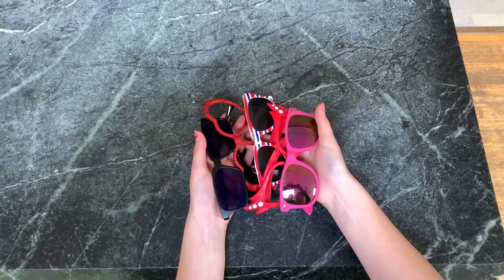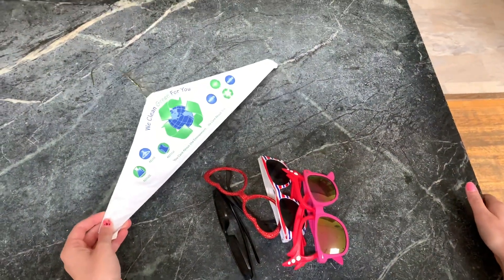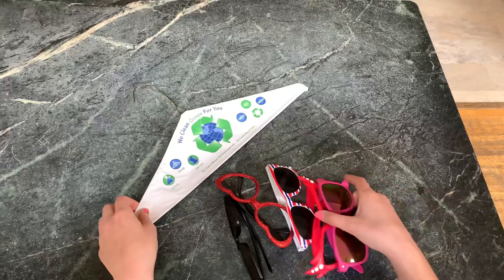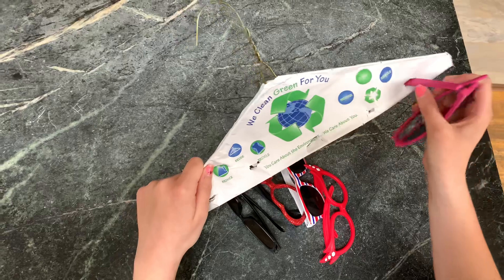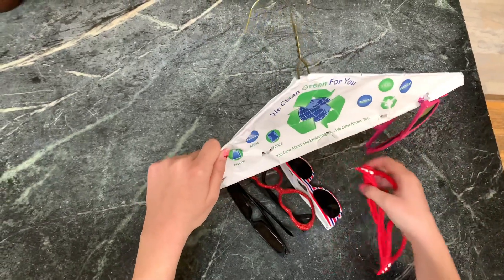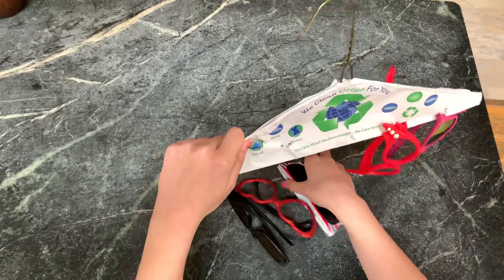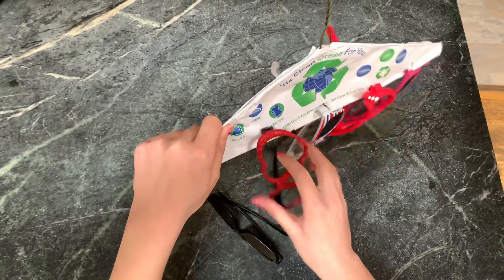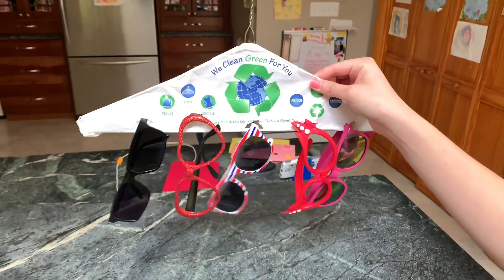Create your own sunglass holder DIY with a hanger, storage solution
Create your own sunglass holder using a hanger